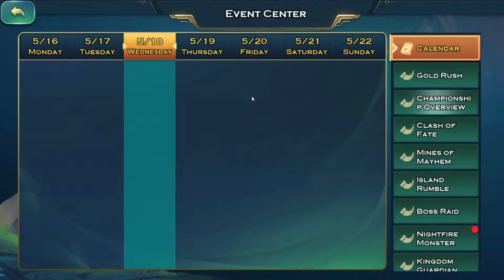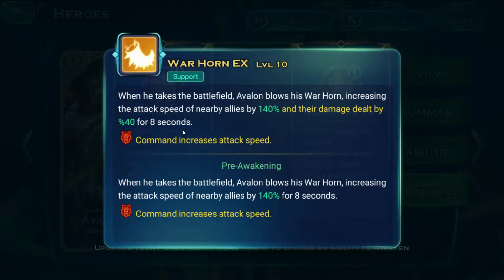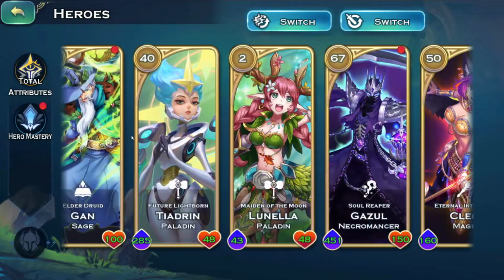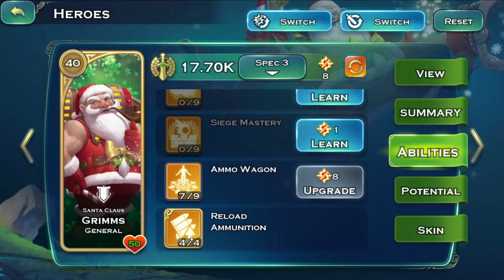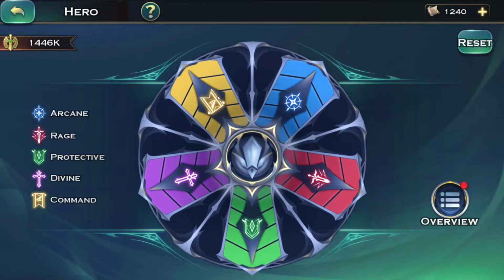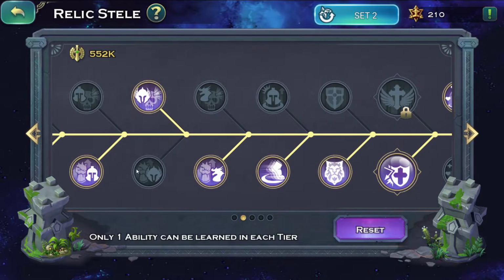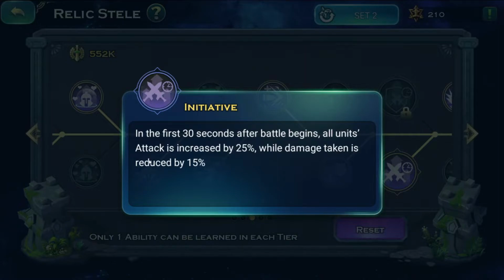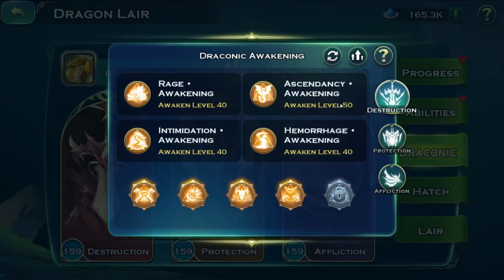Kingdom Guardian 4s (4 heroes) - Art of Conquest